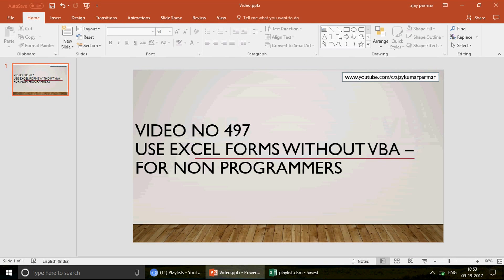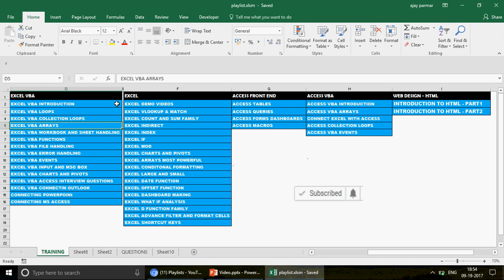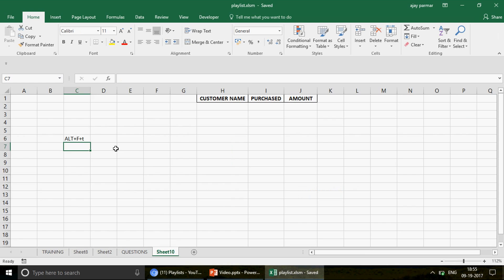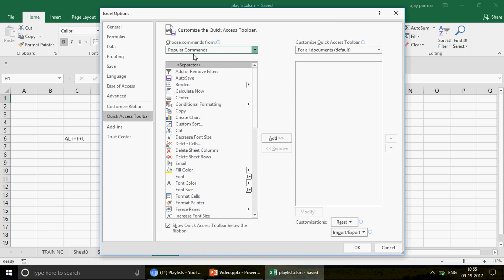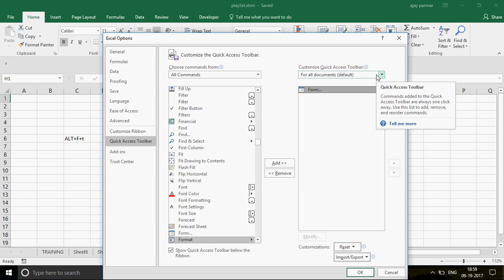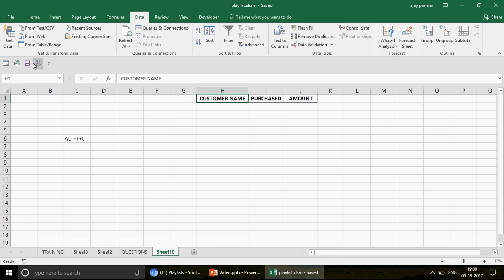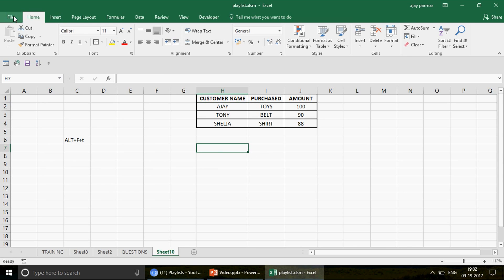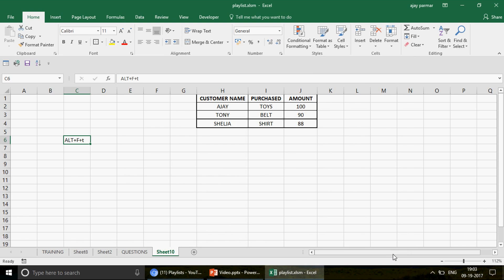Learn Excel -Video 497- Customize Ribbon - Create form without VBA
Create userform without vba,excel vba,excel online course,create advance forms in excel,visual basic training,mis online training,analytics training,access online,ribbon commands,file option features,quick access toolbar